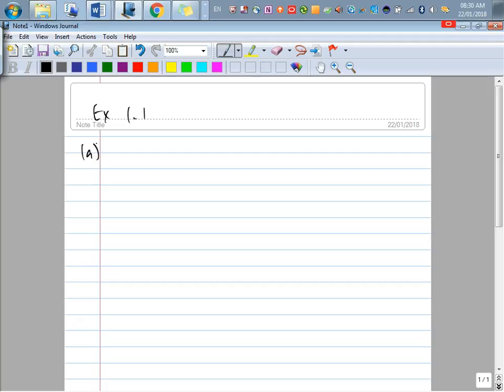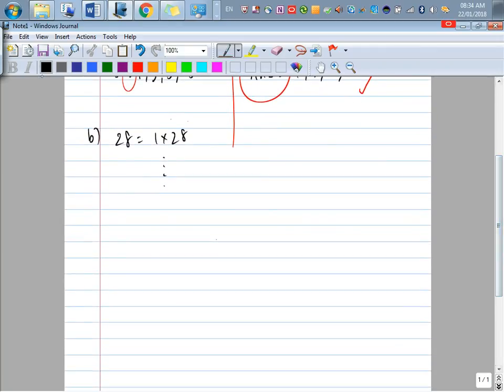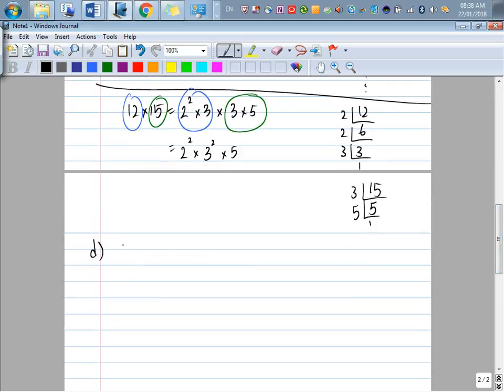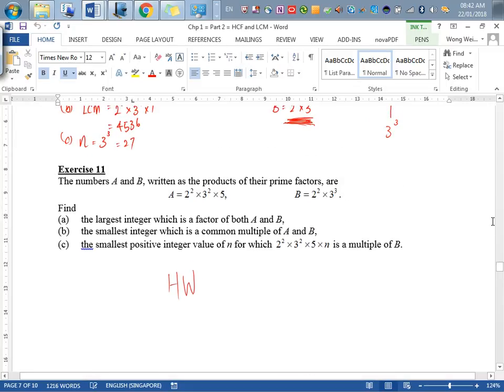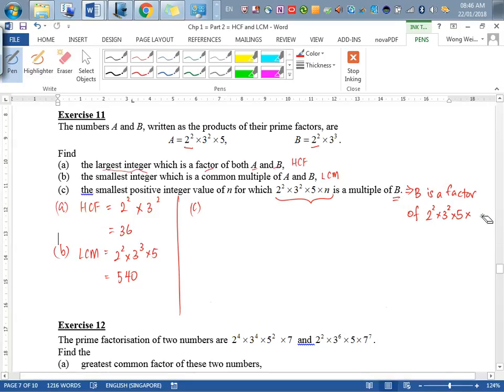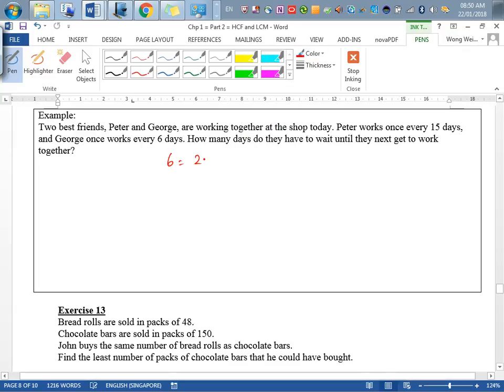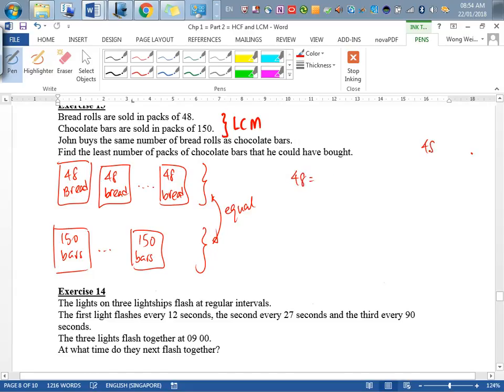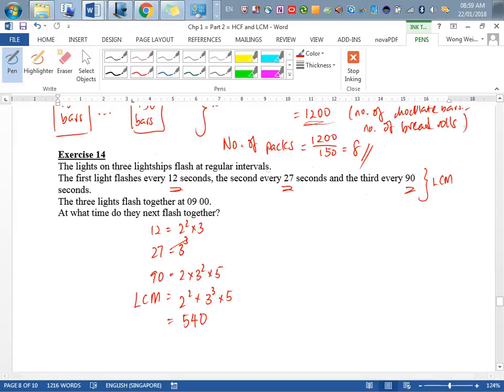Chapter 1 Part 2 - HCF and LCM (22 Jan 18)